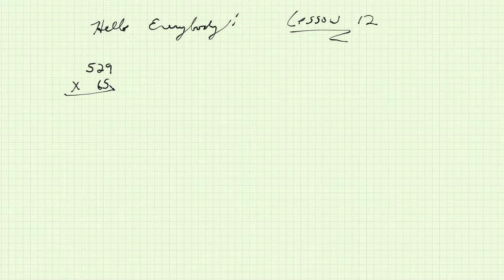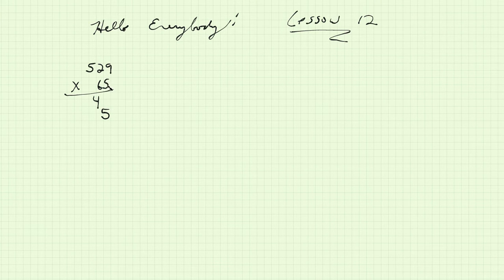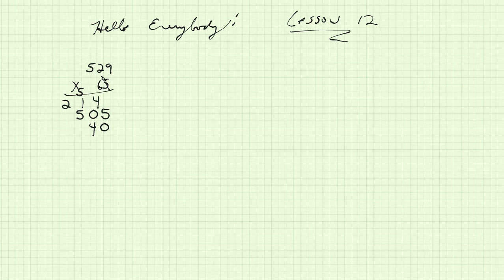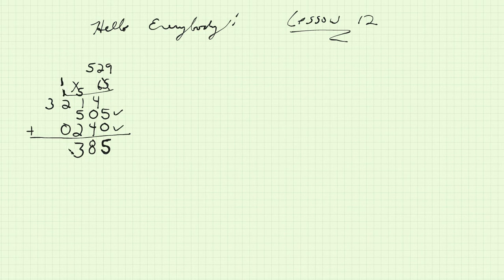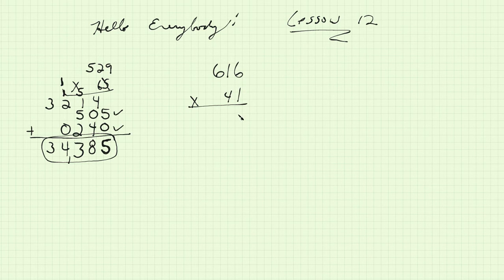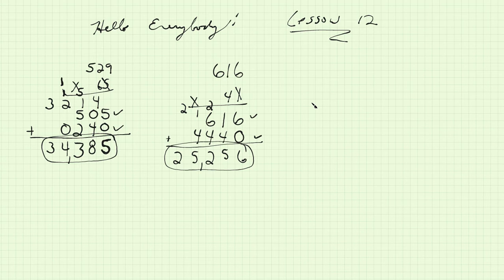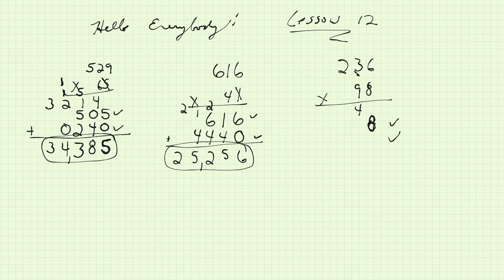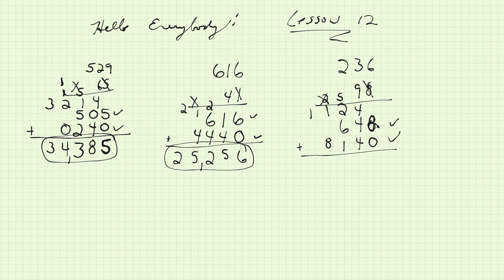2x3 multiplication review